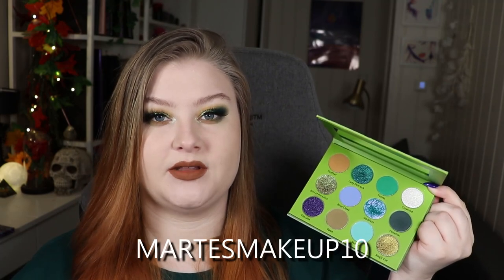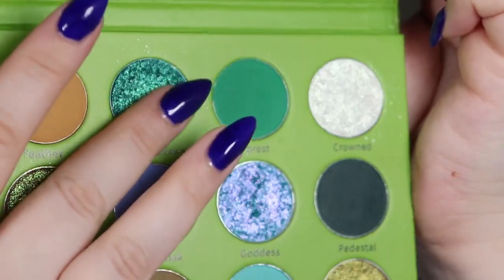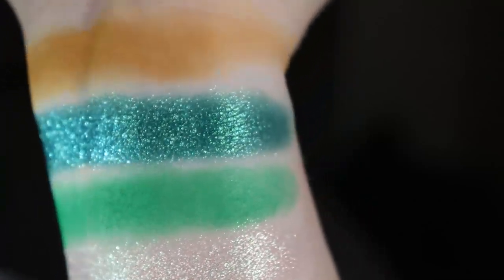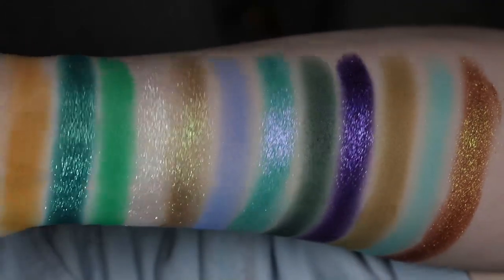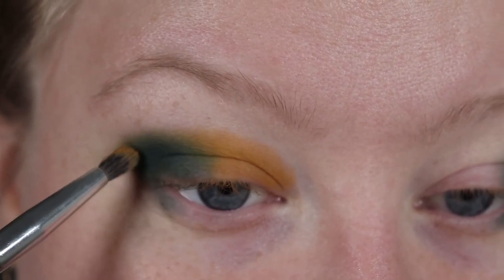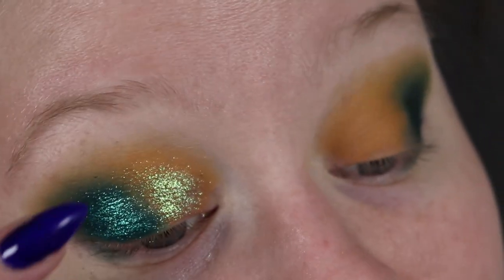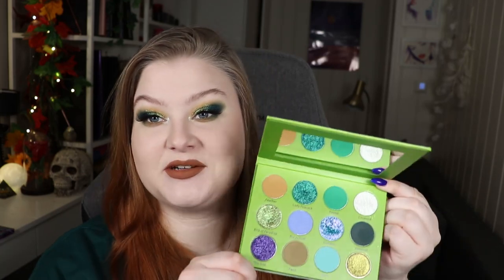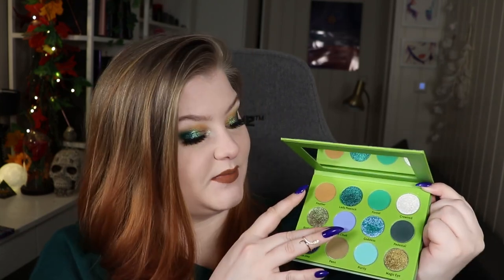Micka Beauty Shop Peacock Feathers Palette || Swatches, Demo + Review ♥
Today I am showing you a palette I got in 2022 that I've really been loving, the Micka Beauty Shop Peacock Feathers Palette! I hope you like it ♥

⚜ Products used for the looks:
❥ FACE
➳ Colourpop Pretty Fresh Foundation: Fair 10N
➳ Uoma Beauty Concealer: White Pearl T0.75
➳ Glam Shop Invisible powder
➳ Etude House Zero Sebum powder (under eyes)
➳ Kaleidos Makeup Blush: Joyride*
➳ Glam Shop Cream Bronzer: Hazelnut
➳ Glam Shop Essence Duo Highlighter

❥ EYES
➳ Smashbox Primer
➳ Glam Shop Eye Base and Glam Glue*
➳ Rude Cosmetics Eyeliner: Sunflower
➳ Rude Cosmetics Lashes: Rare
➳  Rude Cosmetics Look at them curves Mascara
➳ Glam Shop Eyebrow Mascara + Makeup Mekka Brow Tint

❥ LIPS
➳ Guerlain Lip Liner: Beige Neutre
➳ Kaleidos Makeup Cloud Lab Lip Clay: Tundra

Intro/outro Song: Prod. Riddiman – Tranquility

NB: All my opinions are 100% my honest opinions. All products are bought with my own money, unless stated otherwise (marked with an asterisk *).